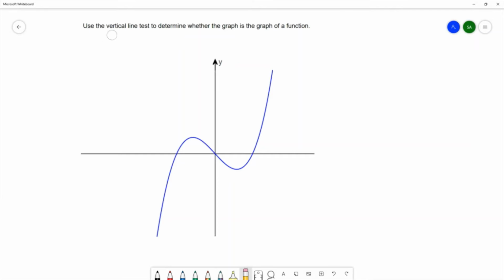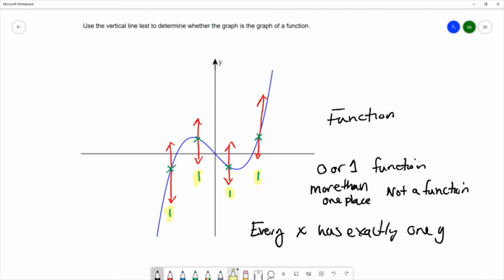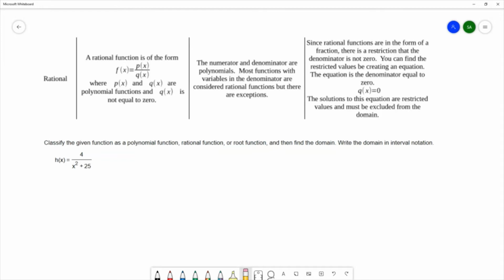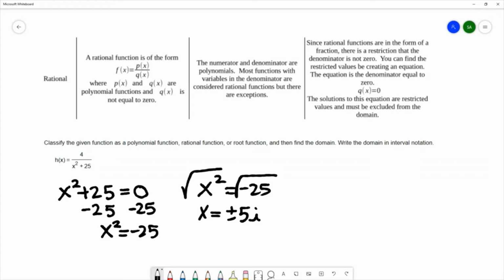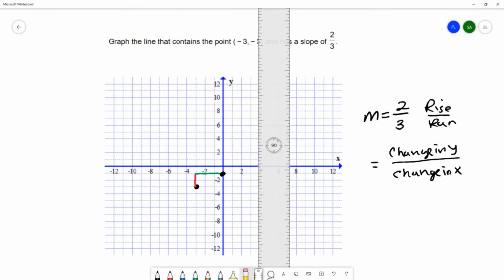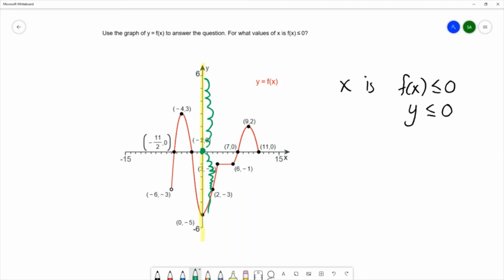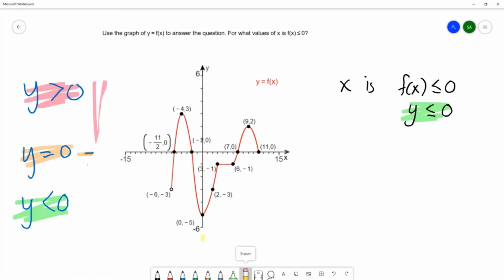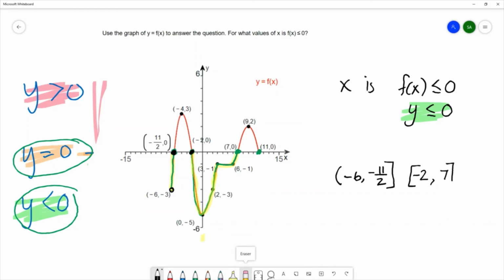MAC1105 Practice Test 1E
8:03 For what values of x is f(x) less than or equal to 0